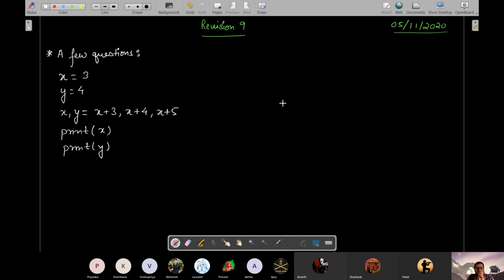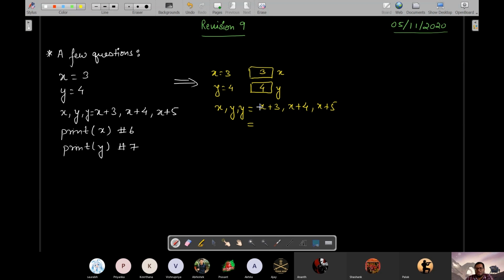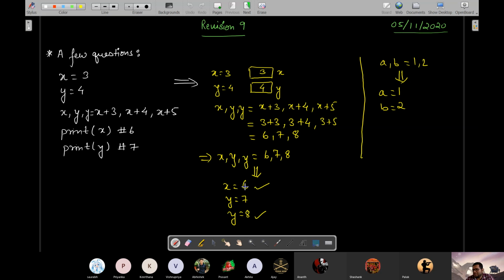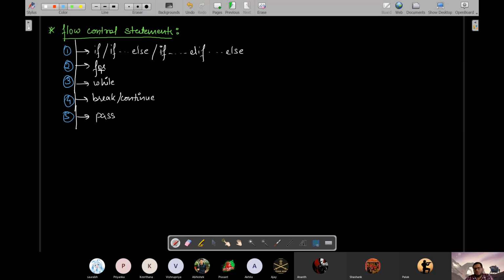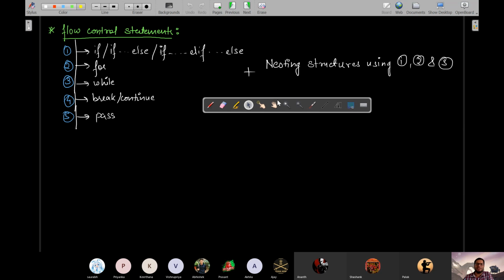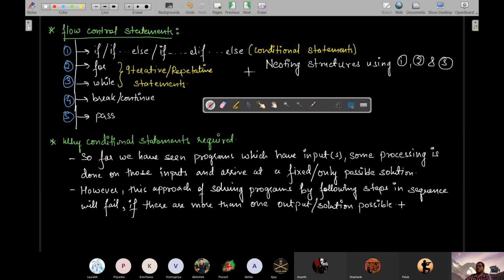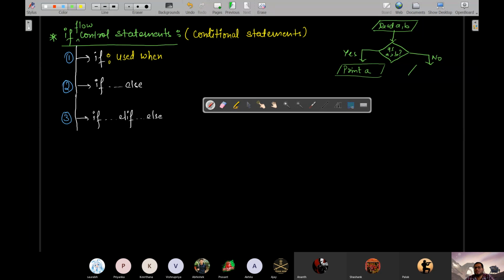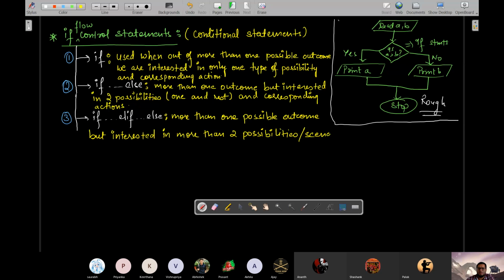Revision Class 9 - Expression involving unpacking